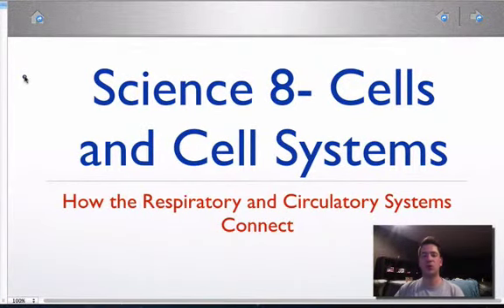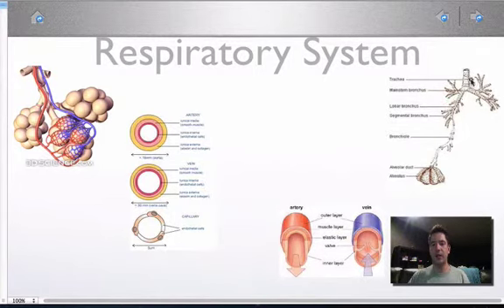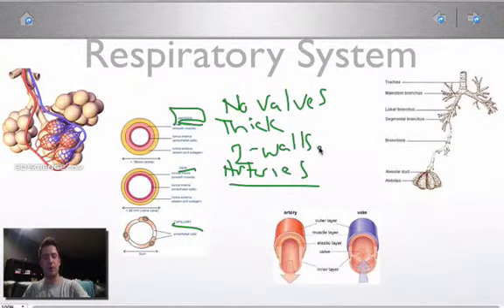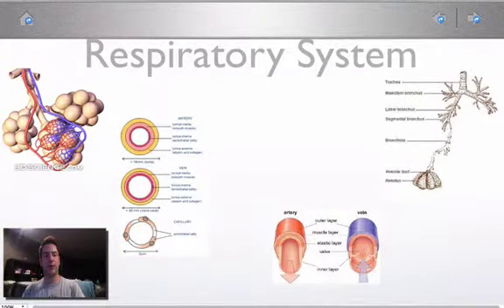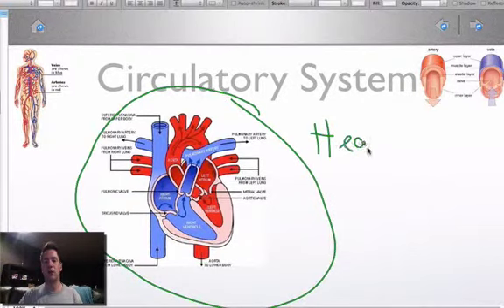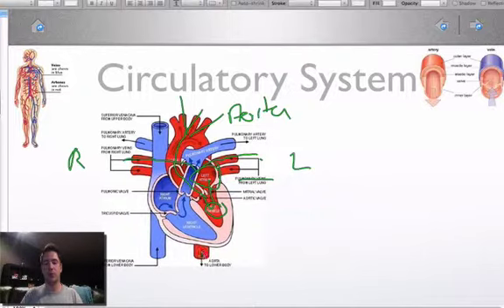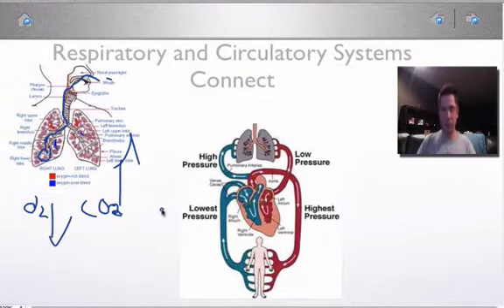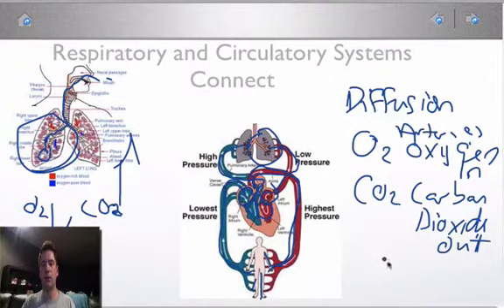Science 8 Cell Systems Circulatory respiratory connection topic 6